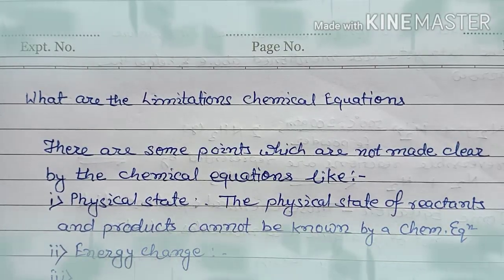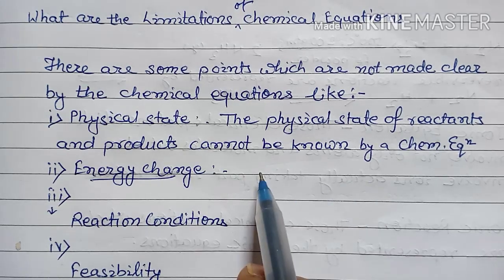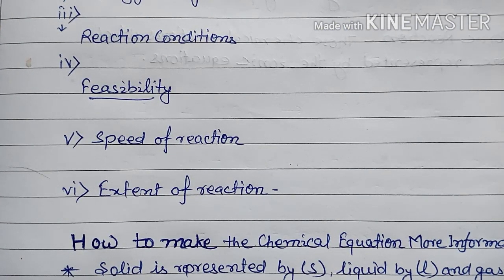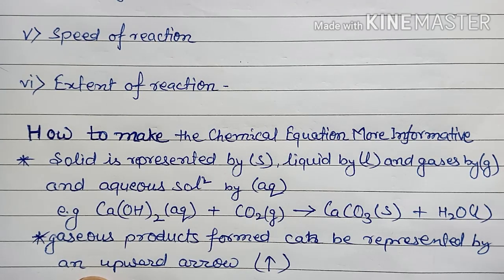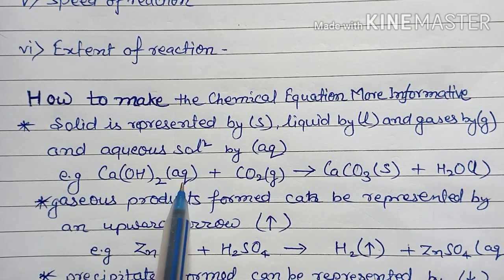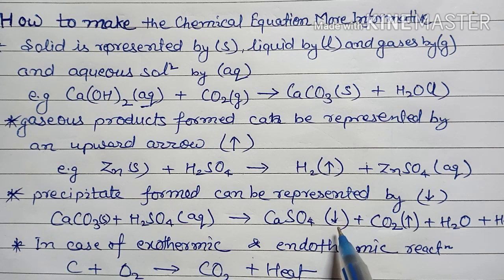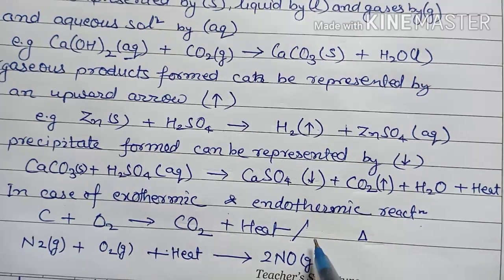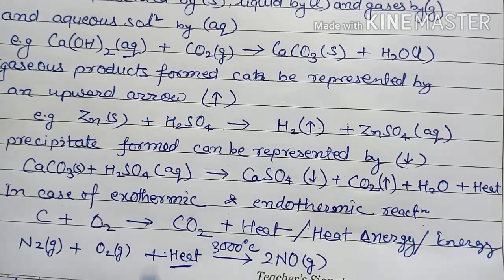Chemistry Class X Ch-1 Part-06